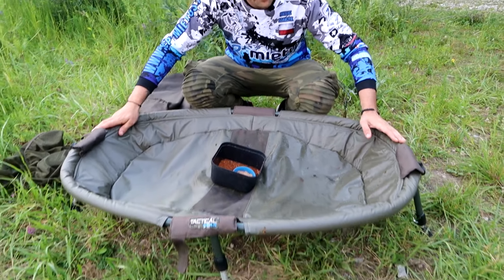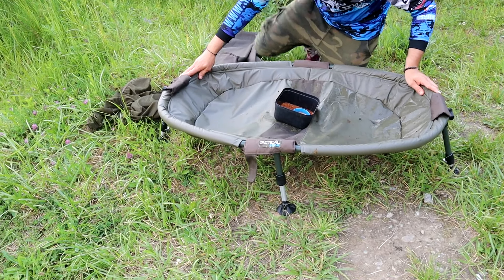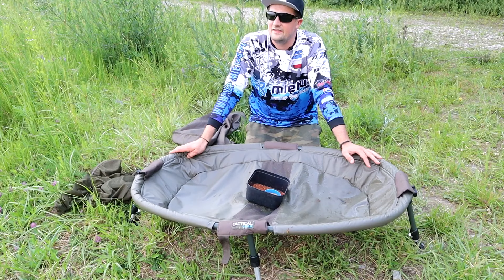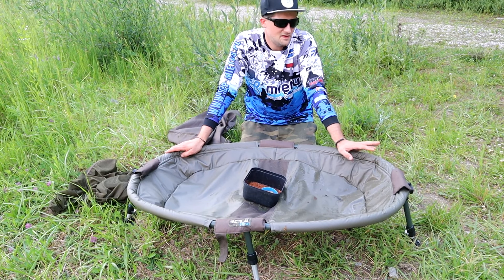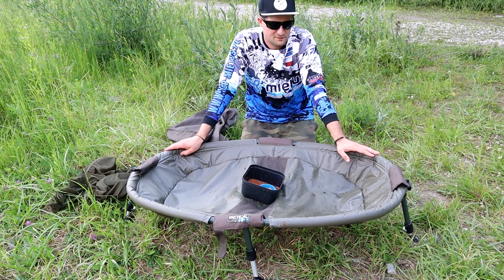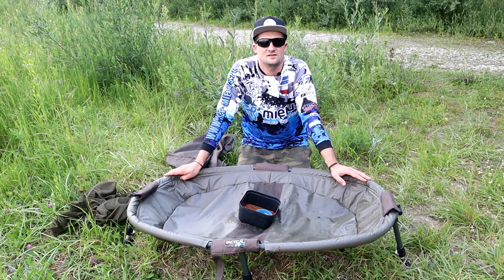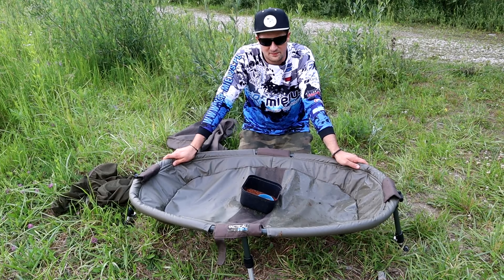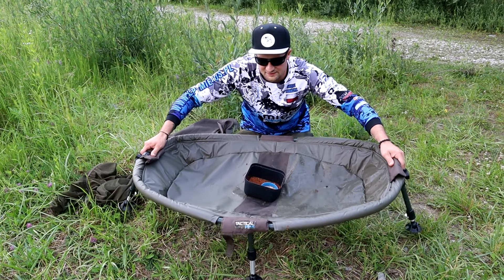Co to jest DRGAJĄCA SZCZYTÓWKA? PODSTAWY łowienia na koszyk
Jeżeli chcesz zacząć przygodę z klasycznym feederem, a nie wiesz jak się do tego zabrać, oglądaj nasz film szkoleniowy znad wody! PIĘĆ! 🎣🐟

W FILMIE:

00:00 Wstęp
00:49 Zapowiedź odcinka
02:02 Prezentacja zestawu
03:43 Przygotowanie zestawu do rzutu
04:39 Co to jest drgająca szczytówka?
06:43 Kilka słów o Linach
08:27 Co to jest feeder?
09:41 Branie
10:34 Przynęty do zestawu z koszykiem
12:26 Jaka wędka do feedera?
14:58 Podsumowanie
16:10 Zakończenie

🟦 Kołyska Shimano Tribal Tactical Gear👉🏻

🟦Stanowisko Anaconda Bent Hopper Pod👉🏻

🟦Kołowrotek Shimano Baitrunner ST 6000 RB 👉🏻

🟦 Pudełko Na Przynętę Matrix Grey/Lime Bait Boxes - Solid Lids 2,2pt👉🏻

🟦 Wędka Daiwa Windcast Feeder - 3,60m 120g👉🏻

🟦 Koszyk Zanętowy Matrix Open End Feeders 15g, Small👉🏻